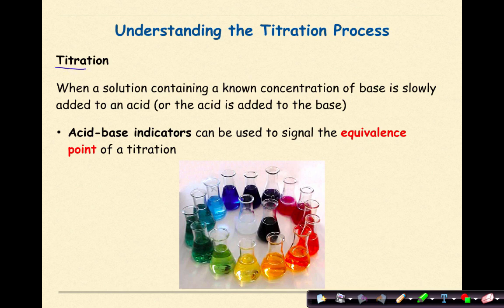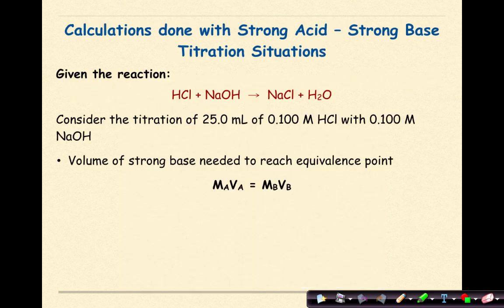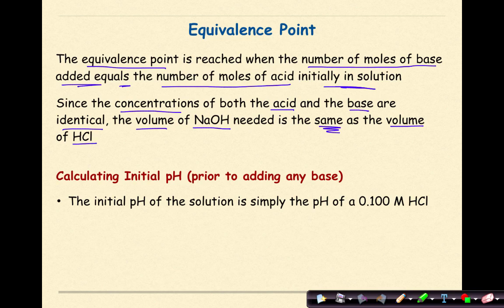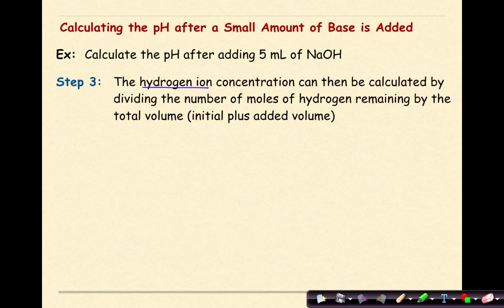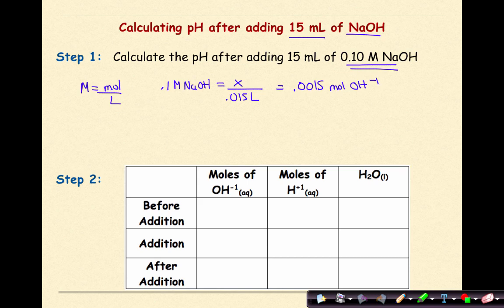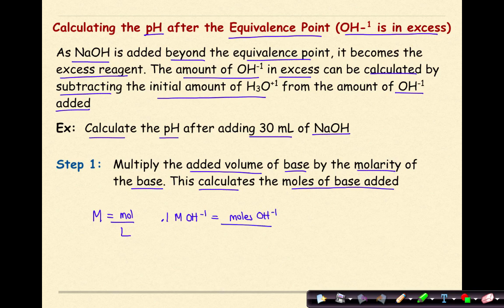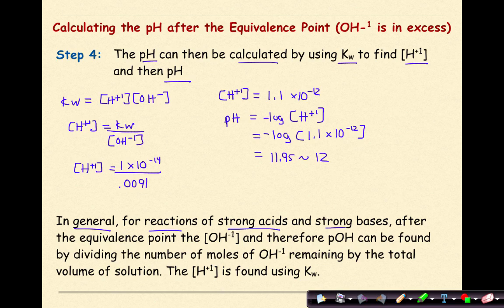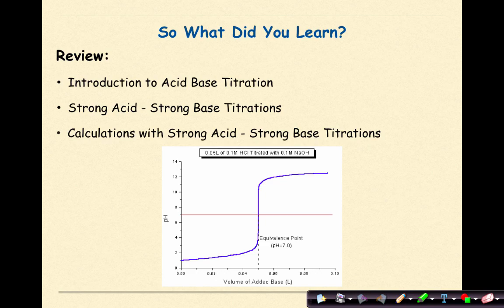AP Chemistry Acid Base Equilibrium Strong Acid and Base Titration Curves and Calculations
This tutorial introduces the concept of a strong acid strong base titration curve. The concepts of titration, equivalence point and indicators are all briefly discussed. Then a strong acid strong base titration curve is presented and the different parts are explained. Finally multiple calculations are presented in a step by step fashion detailing how to determine pH as strong base is slowly titrated into the acid. The initial pH of the acid is determined, then calculations are completed when 5 ml, 15 ml, 30 ml and finally 40 ml of 0.10 M NaOH is titrated into the solution.